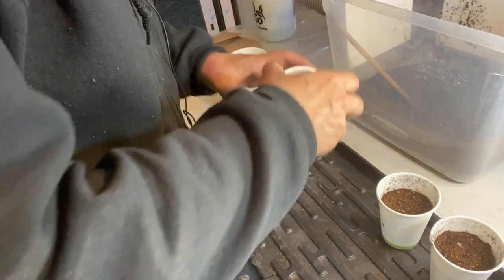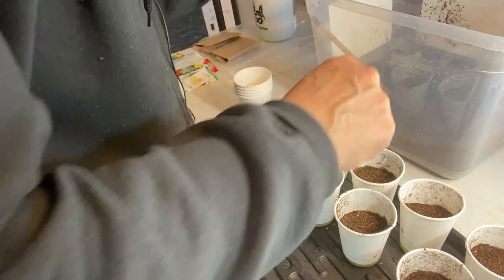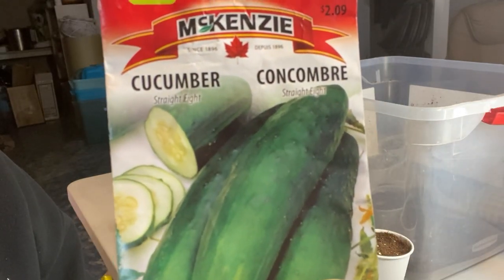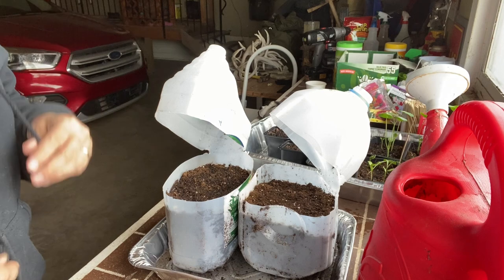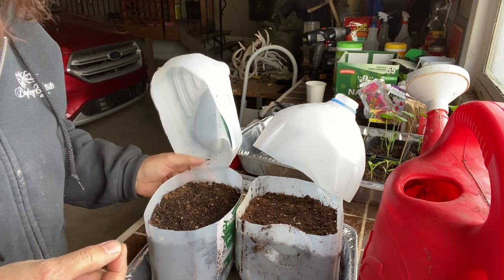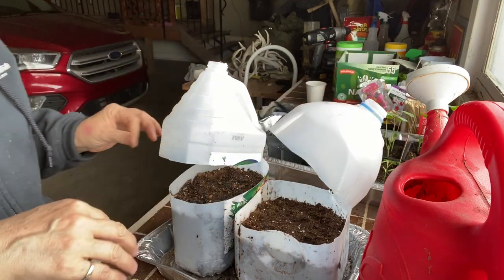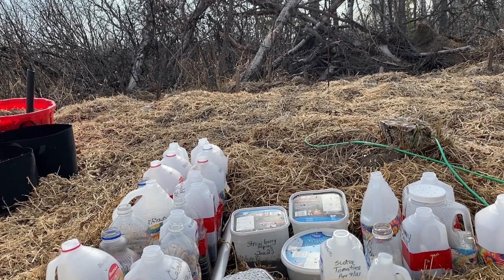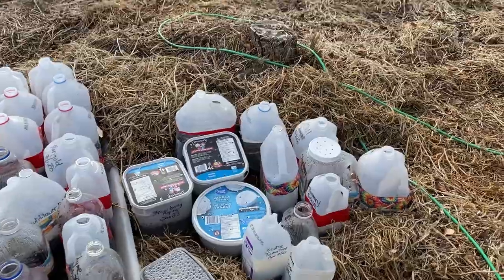Winter Sowing vs Indoor Growing Challenge - Let's Start Some Cucumbers!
The winter sowing vs indoor growing challenge continues!  In this video I will be starting a variety of cucumbers indoors and using the winter sowing method.  Starting cucumbers using the indoor growing method is a more popular method with a very high success rate.  I would like to test out the winter sowing to see if cucumbers will germinate and grow outdoors in freezing temperatures!

To replay this video - Winter Sowing vs Indoor Growing Challenge - Let's Start Some Cucumbers!